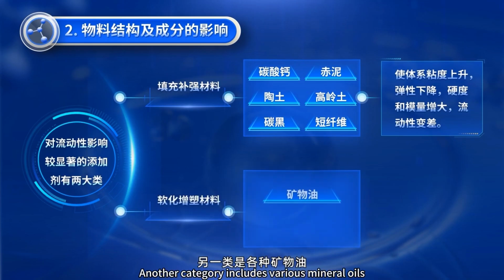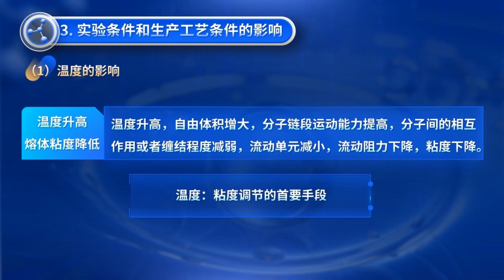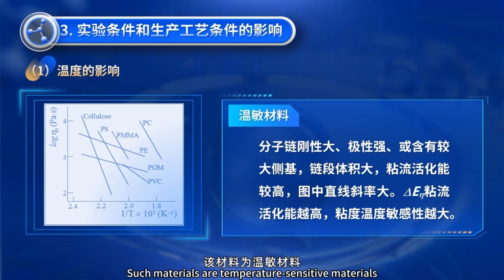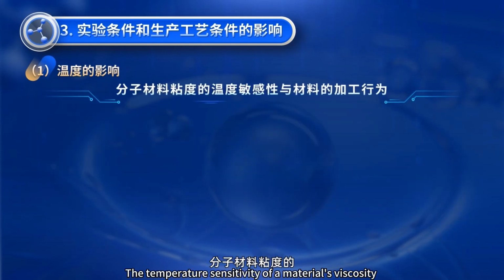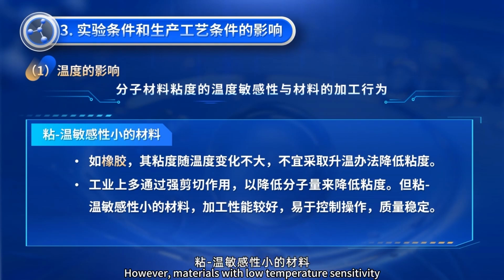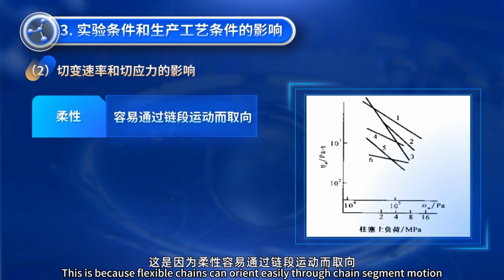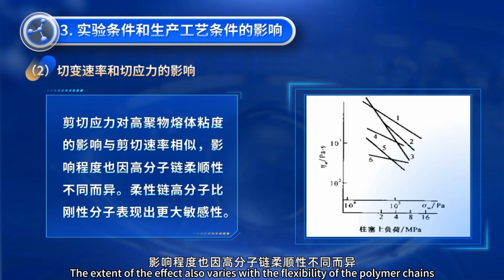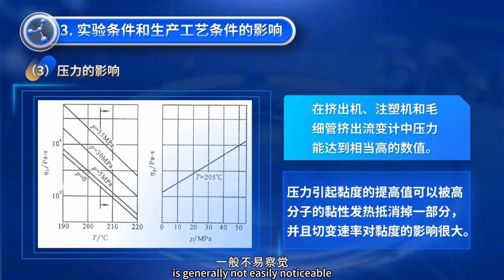5 4 Discussion on Shear Viscosity 2 1